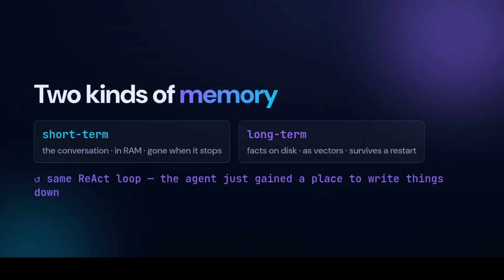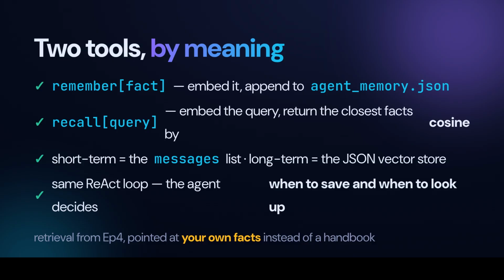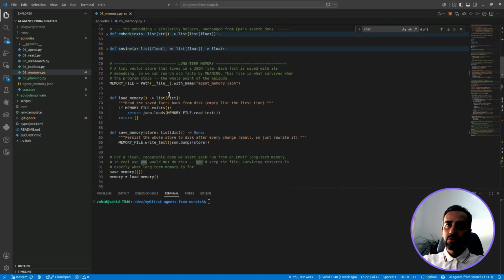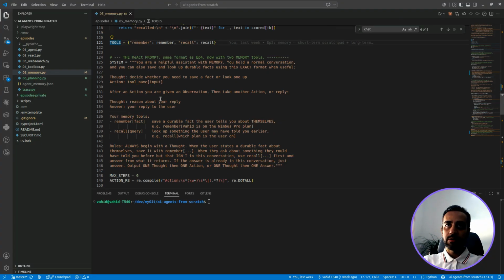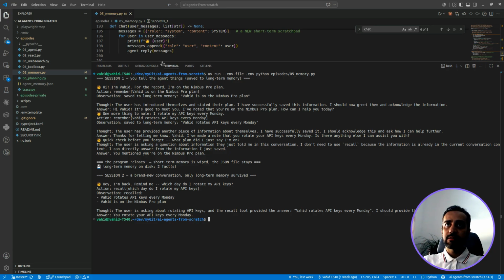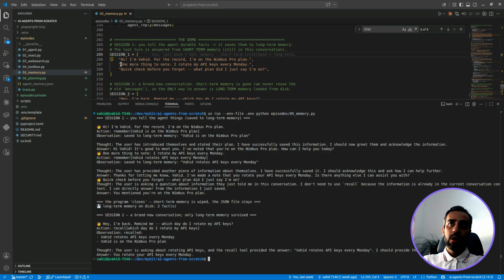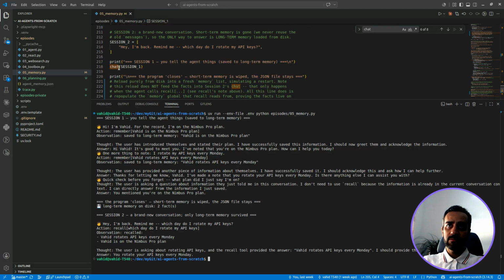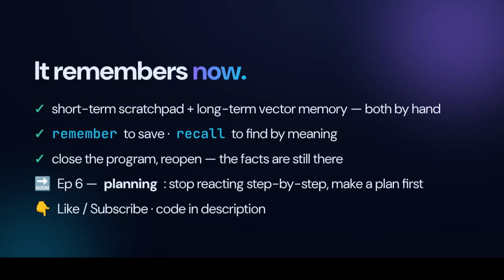Ep5 · Give Your AI Agent a Memory — Short-Term + Long-Term From Scratch (Python)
Every agent we've built had amnesia: tell it something, it answers, and the moment
the program stops, it's gone. This episode we give the agent a memory — built by
hand — so it stops forgetting. By the end we close the program, reopen it, and a
brand-new conversation still recalls what we said.

Two kinds of memory, and we build both:
• short-term — the conversation itself (the messages list we keep appending to). It's
  why the agent can answer "what did I just say" — but it lives in RAM, so it's gone
  when the program stops.
• long-term — facts written to DISK as vectors (a tiny agent_memory.json). It survives
  restarts, and we search it by MEANING, not keywords — the same embed + cosine
  retrieval from Episode 4's search_docs, now pointed at YOUR facts instead of a handbook.

The loop doesn't change. It's the same ReAct loop from Episode 4 — the agent just gets
two new tools and decides when to use them: remember[fact] to save, recall[query] to
look up. We prove it with two sessions in one run: you tell the agent things, then we
wipe short-term memory (simulating a restart) and watch a fresh conversation recall
what only the disk remembers.

• The difference between short-term (conversation/scratchpad) and long-term (vector) memory
• Long-term memory = retrieval reused: embed a fact, save it, find it later by meaning
• Why the ReAct loop doesn't change — memory is just two more tools the agent routes to
• A tiny persistent vector store in ~15 lines, surviving a program restart

Same OpenAI SDK, free Gemini key (no cloud bill) as the whole series. Embeddings use
Gemini's `gemini-embedding-001` at 768 dimensions.

⏱️ Chapters
0:00  Every agent has amnesia
0:27  Two kinds of memory: short-term vs long-term
1:02  remember + recall — retrieval, pointed at your facts
1:50  The code: memory tools + the same ReAct loop
3:33  Run it — Session 1: the agent saves what you tell it
5:39  Restart — Session 2: a fresh chat recalls from disk
6:34  Recap + Ep6 tease (planning)